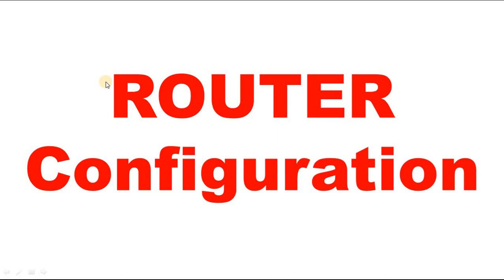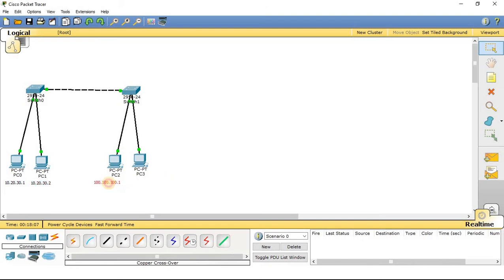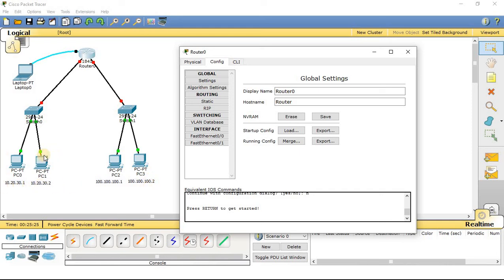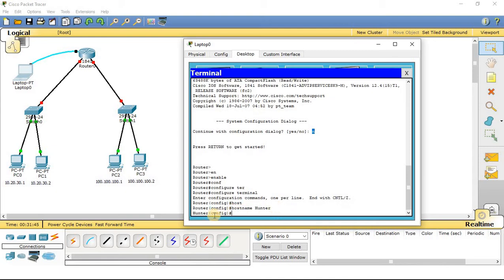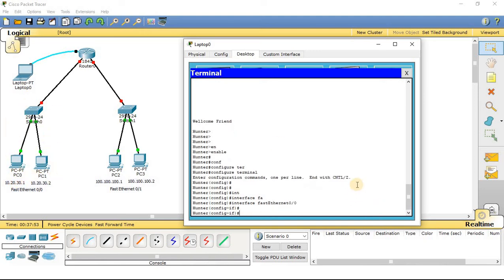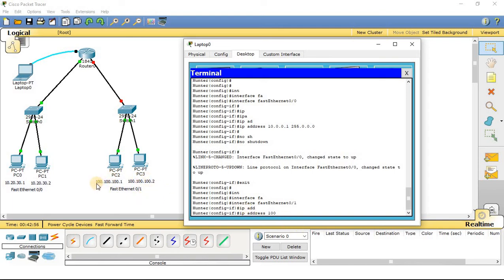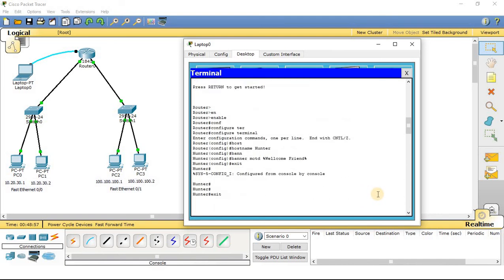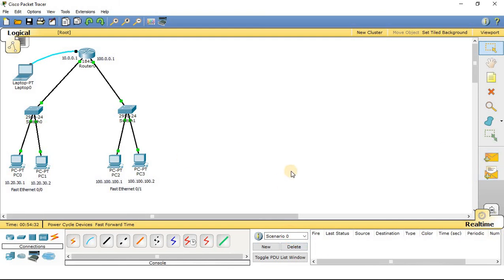LAB 7 [Router Configuration in Cisco Packet Tracer] [Router Configuration Using Cisco Packet Tracer]